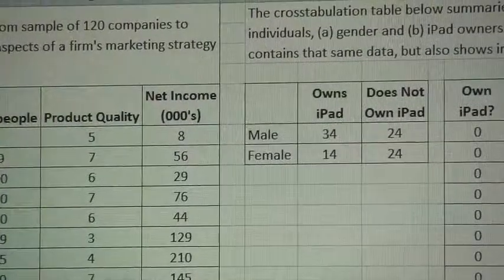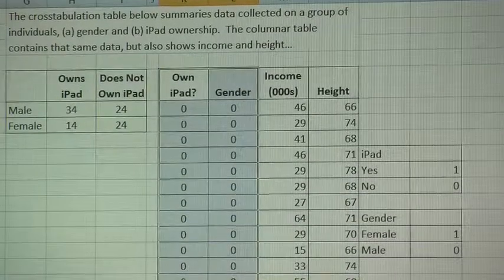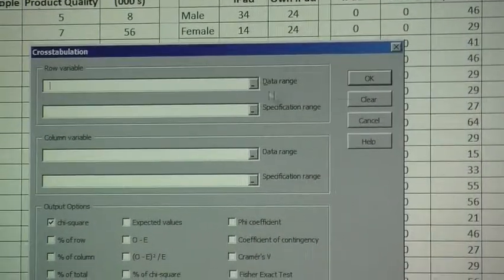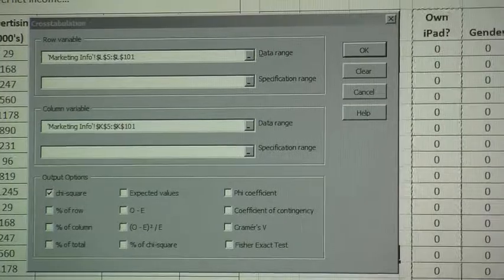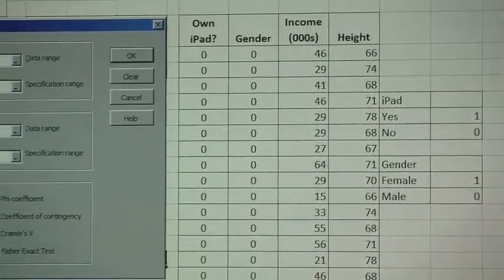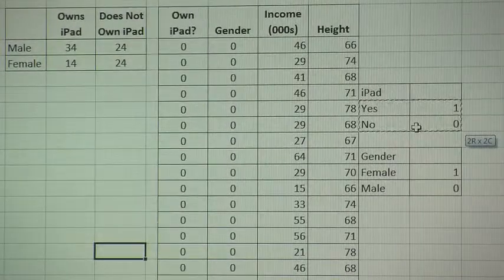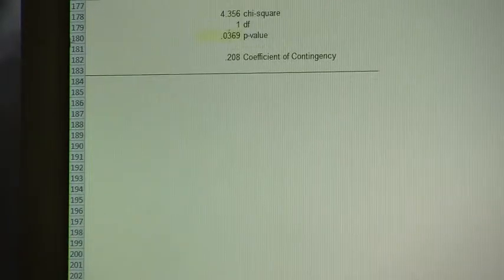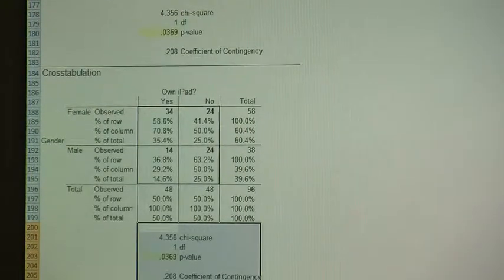(43) Marketing- Columnar Data